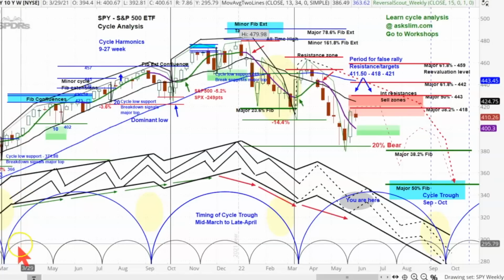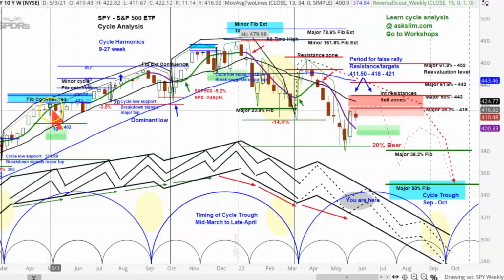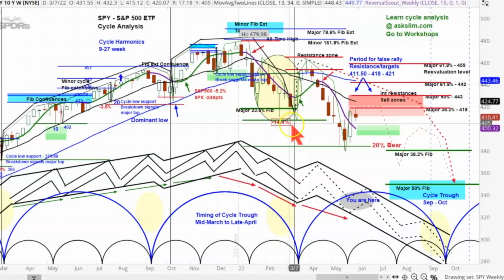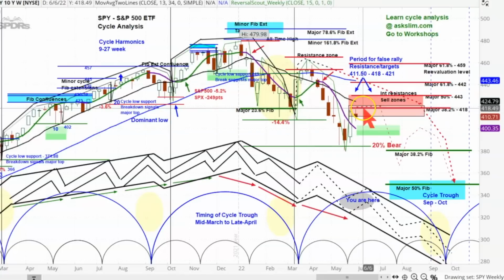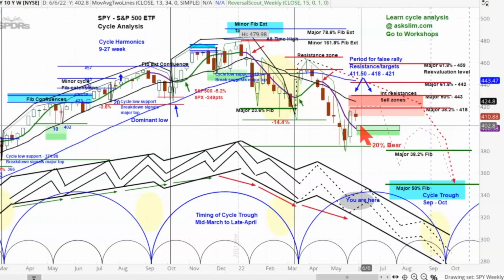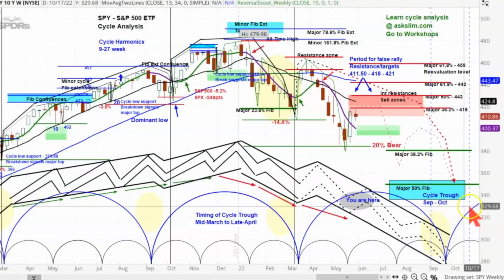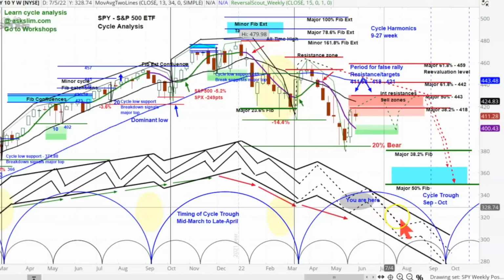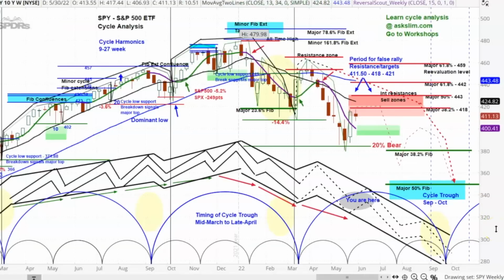US Stock Market S&P 500 SPY Cycle & Chart Analysis | Price Projections | askSlim.com